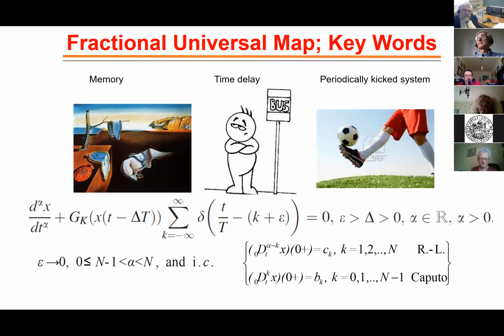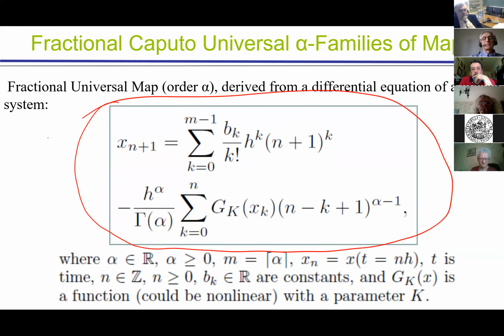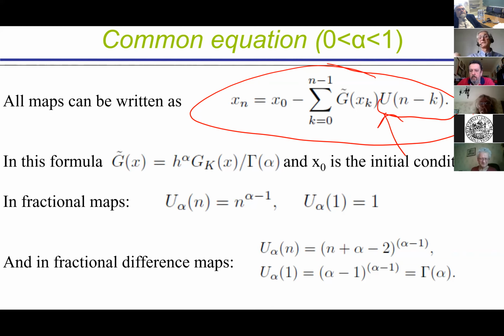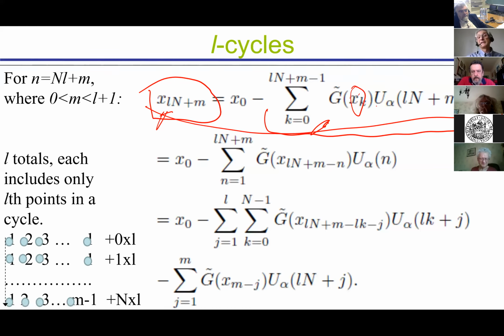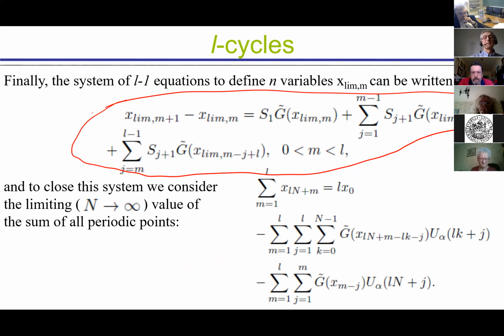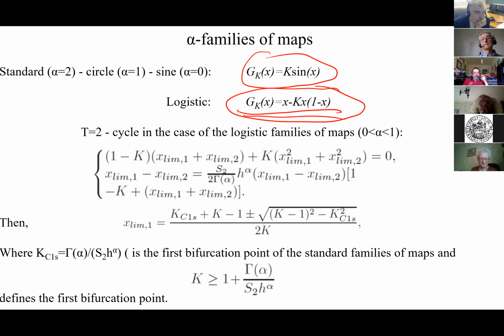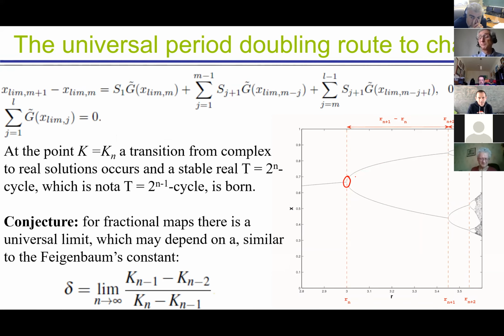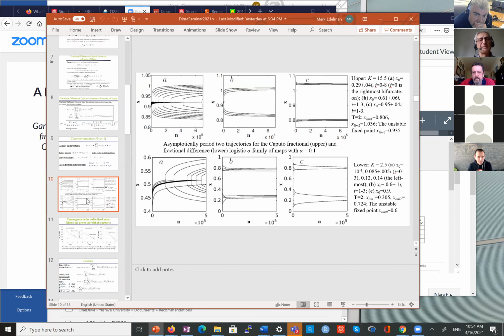Mark Edelman 04 16 Cycles